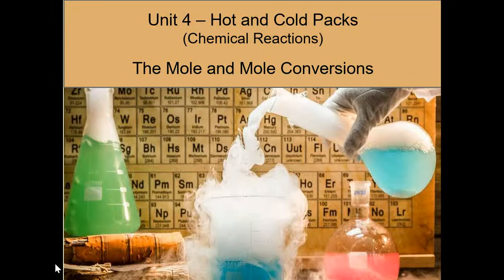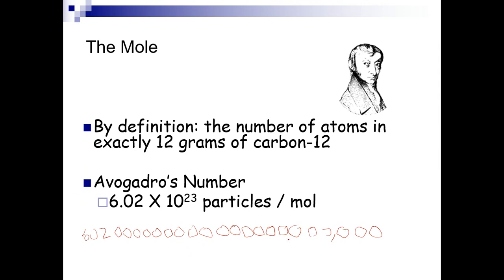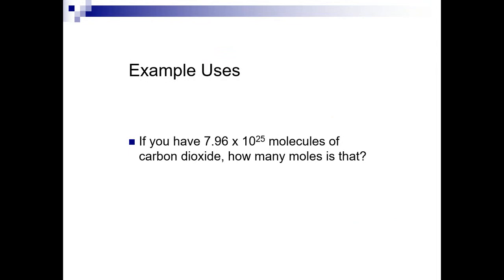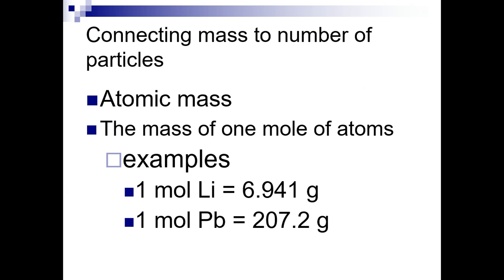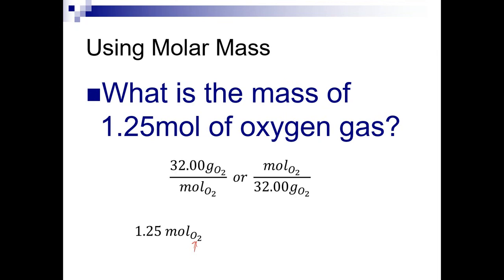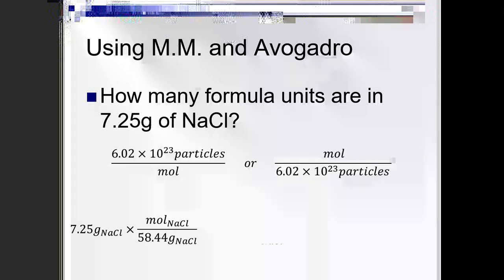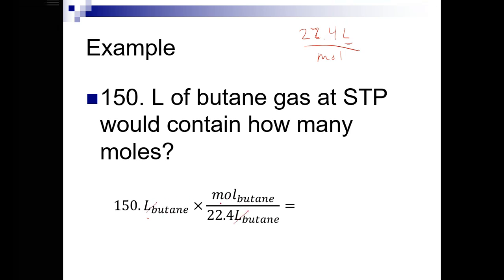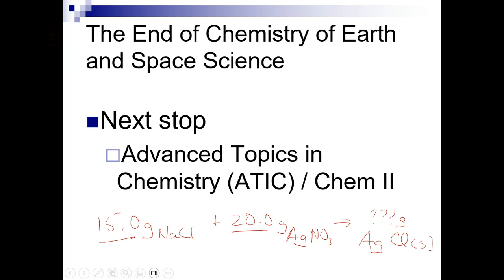Hot and Cold Packs Lesson 5 The Mole and Mole conversions